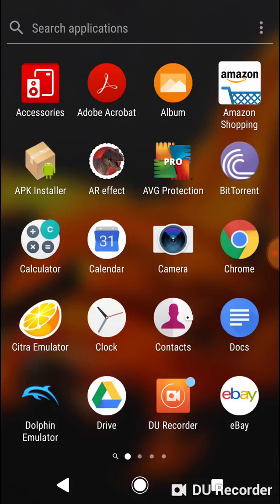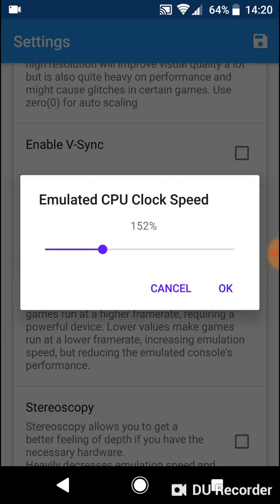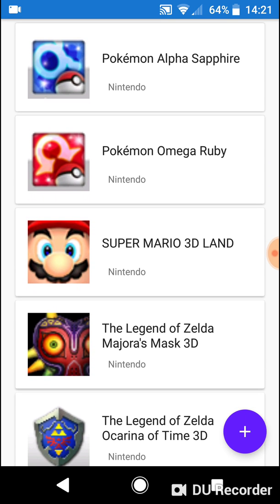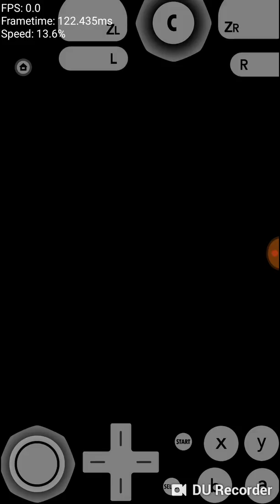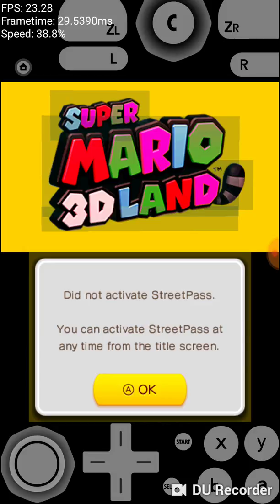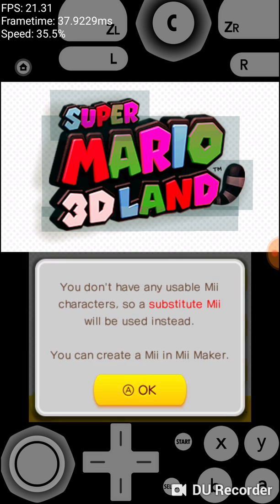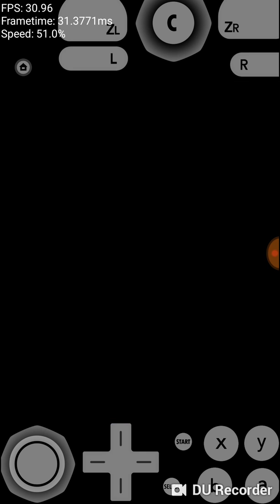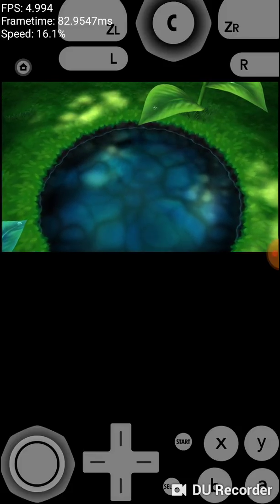Citra 3DS emulator on android - black/boot screen game fix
Hi there and welcome back to another video in which I test the new citra 3ds emulator on android smartphone, and the games we are testing is pokemon omega Ruby and super Mario 3D land.

This has been possible because of my new settings buy unchecking the enable 3d shades which I call the boot screen game fix.

This new setting allows more games to be played including the pokemon series.

Remember that this is a work in progress emulator so issues will still occur but less of them if you have a powerful phone with more ram.